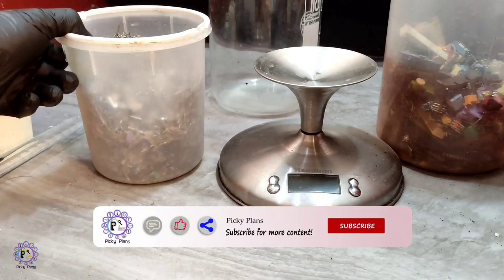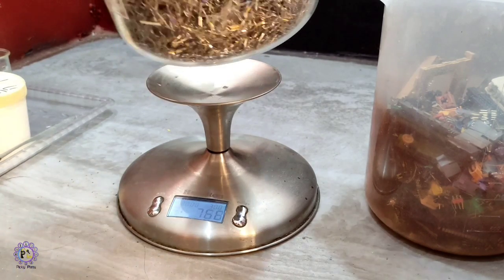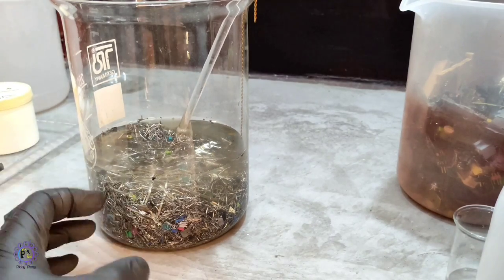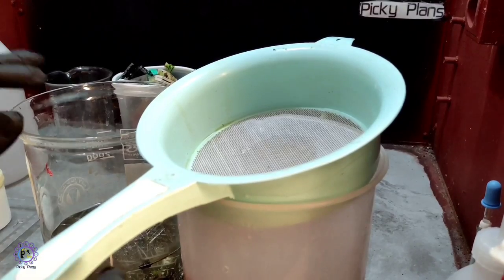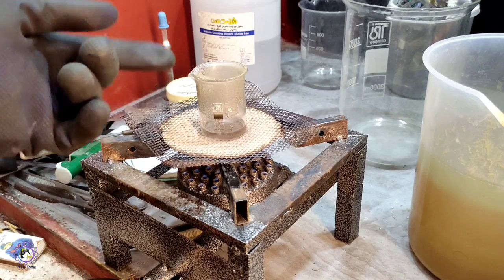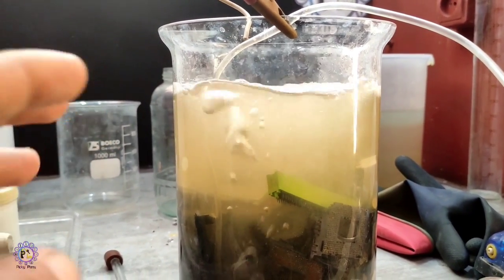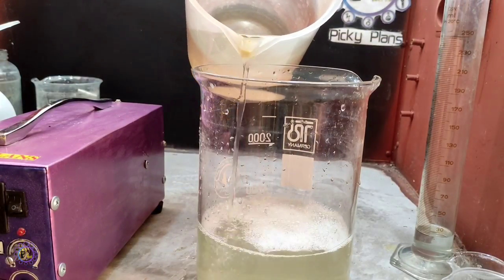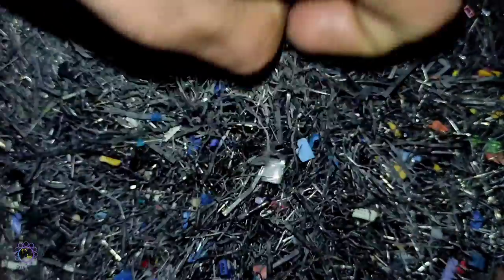Motherboard pins worst for gold recovery!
In this video i played around a bit with cyanide stripping method to find optimum condition to recover gold.and i realized that computer slot pins are the worse things possible to recover gold!! it only yields about 1.5 grams of gold per 1000 motherboards which is not worthwhile to be recovered